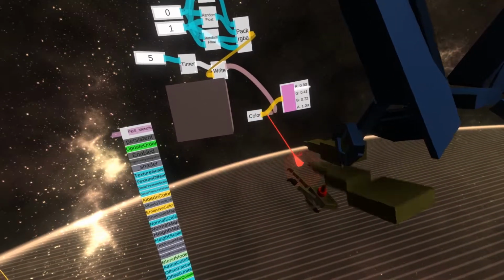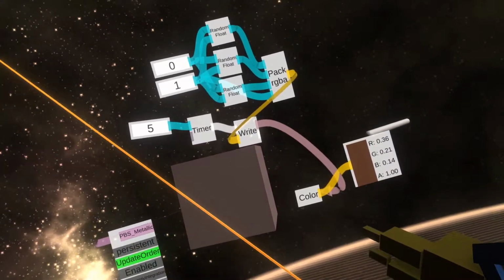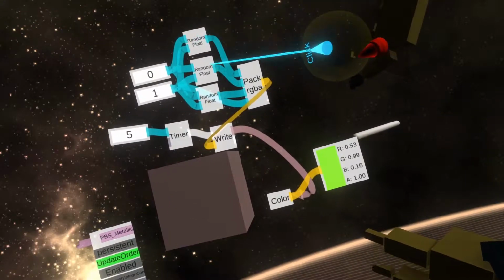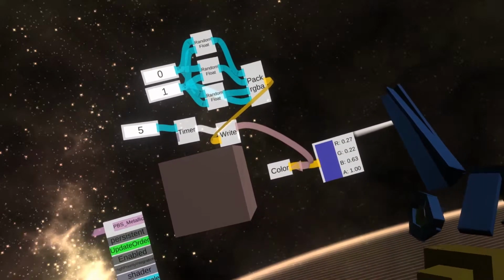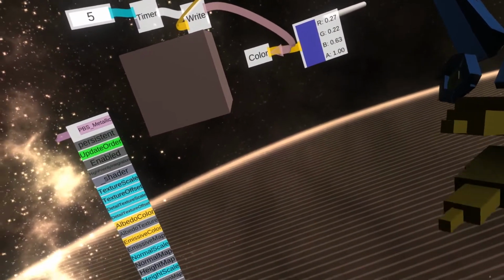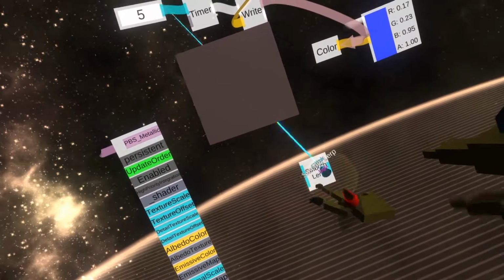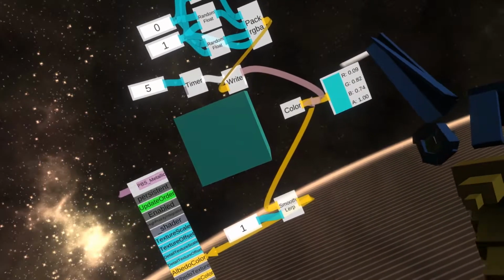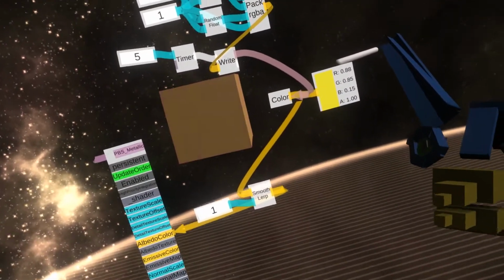Mystify LogiX part 5 - color fade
Part two of creating a 3D version of the Mystify screensaver effect in NeosVR using LogiX visual scripting. In this part I show how to make an object slowly fade between colors over time. This one is a super short video.